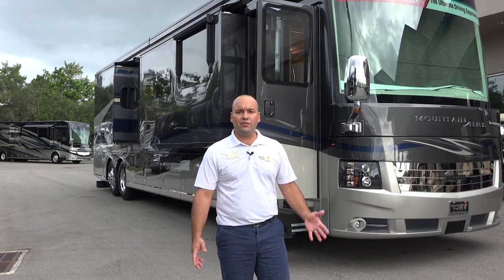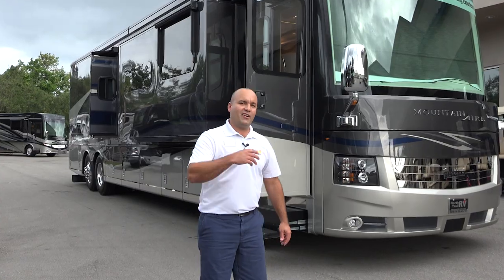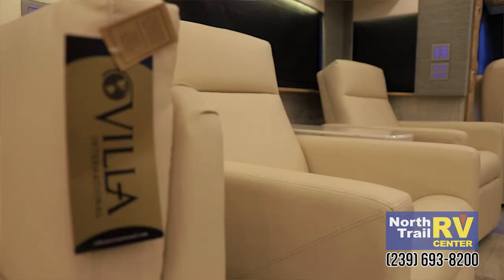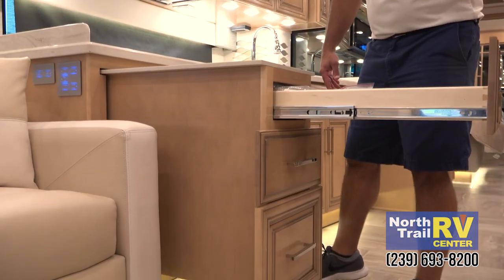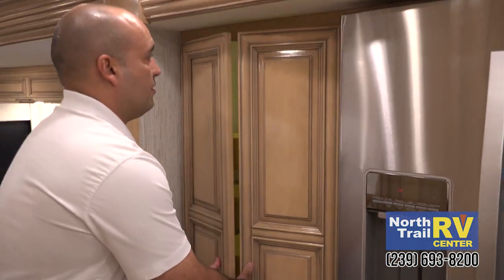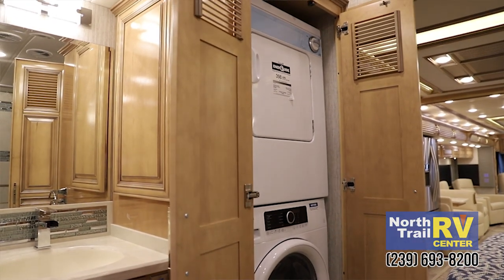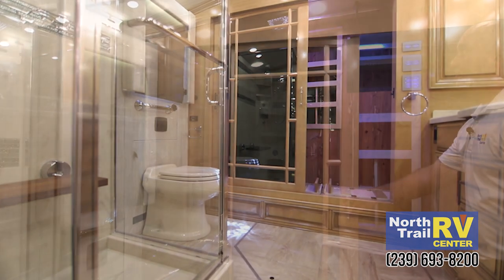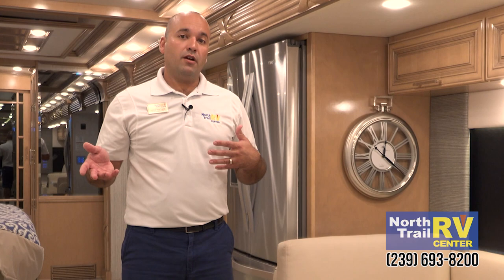2019 Newmar Mountain Aire 4551 Class A Diesel Motorhome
The new 2019 Newmar Mountain Aire 4551 Class A Diesel motorhome available at North Trail RV Center. World's Largest Newmar dealer in Fort Myers, Florida on I-75 at Exit 141. Over 600+ new and used RVs and $100,000,000 in inventory in stock. Our dealership has 100+ service bays, huge RV parts and accessories megastore, Freightliner and Spartan Chassis Center, (4) 50' quick change oil pits, Collision Center with (3) 64' Paint Booths, Tire & Alignment Center and more. Visit us today and experience the Newmar & North Trail RV Center difference!